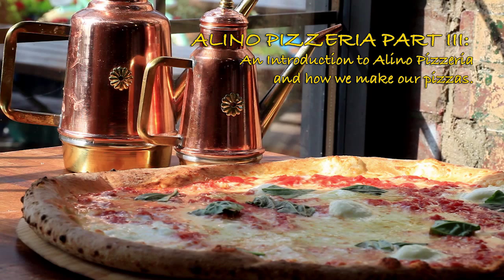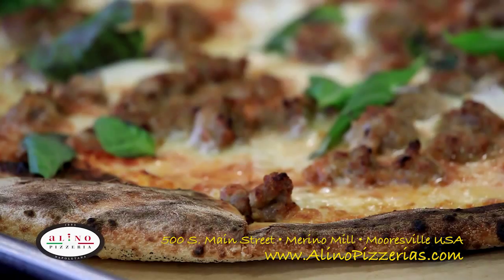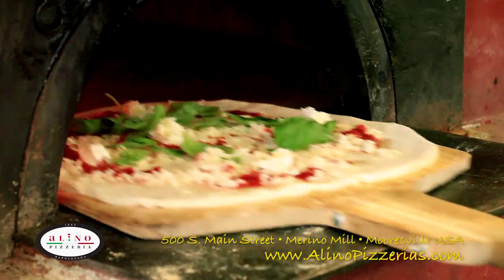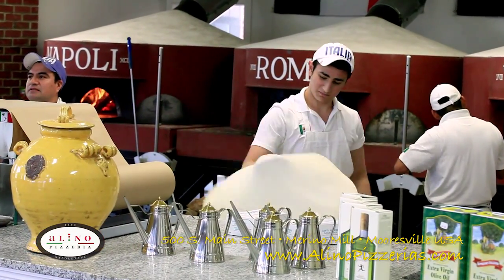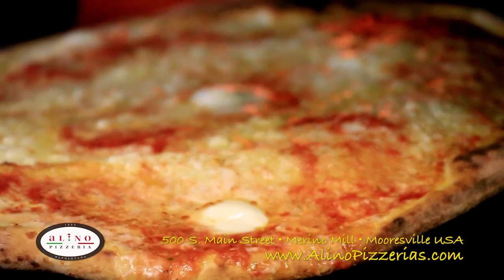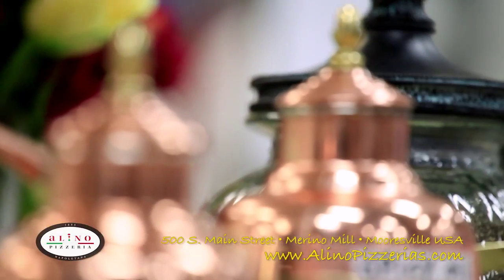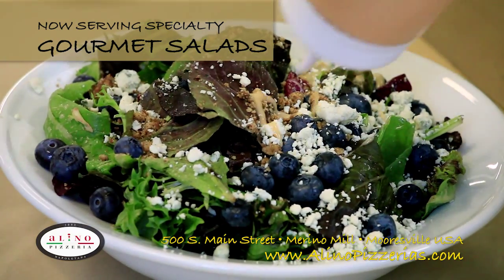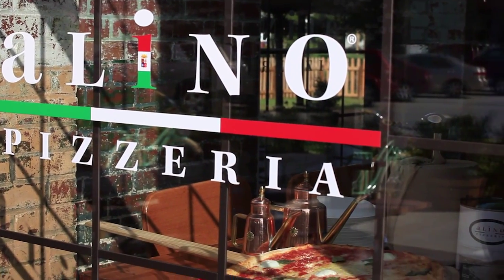ALINO PIZZERIA YOUTUBE PART III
ALINO PIZZERIA PART III:
An Introduction to Alino Pizzeria and how we make our pizzas.